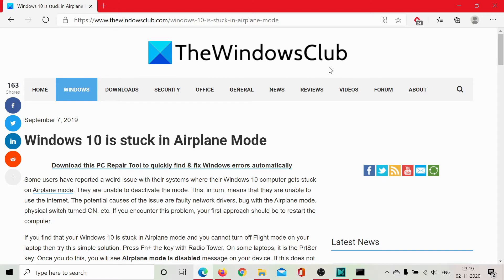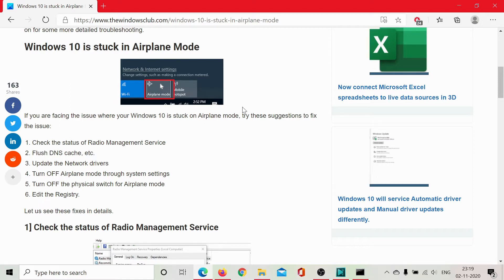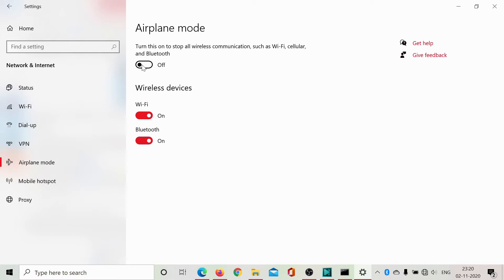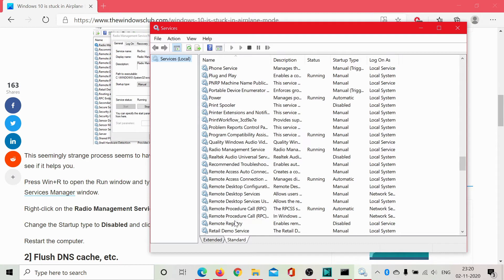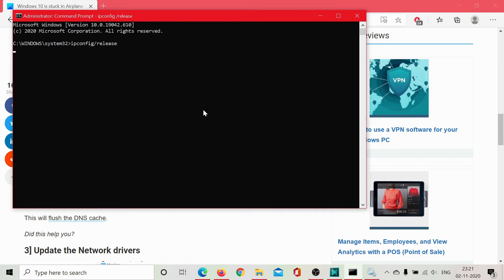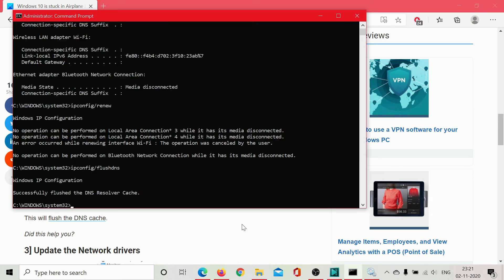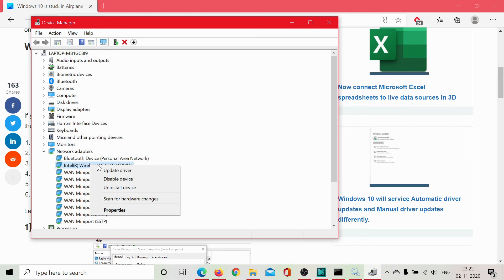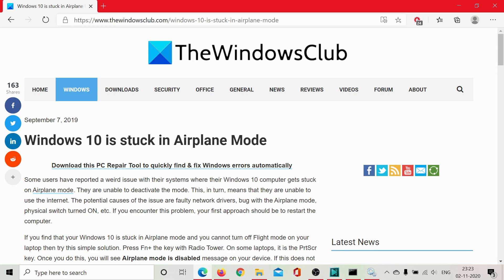Windows laptop is stuck in Airplane Mode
Some users have reported a weird issue with their systems. Their Windows 11/10 computer gets stuck in Airplane mode, and they are unable to deactivate the mode. This, in turn, means that they are unable to use the Internet. The potential causes of the issue are faulty network drivers, a bug with the Airplane mode, a physical switch turned ON, etc. If you encounter this problem, your first approach should be to restart the computer.

Here are a few fixes:

1] Check the status of Radio Management Service

2] Flush DNS cache, etc.

3] Update the Network drivers

4] Turn OFF Airplane mode through system settings

5] Turn OFF the physical switch for Airplane mode

6] Edit the Registry